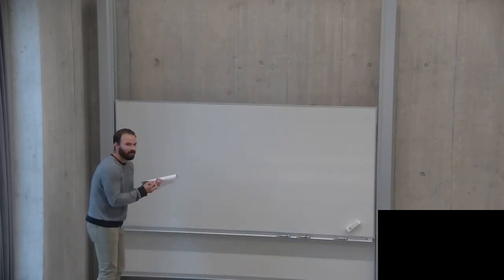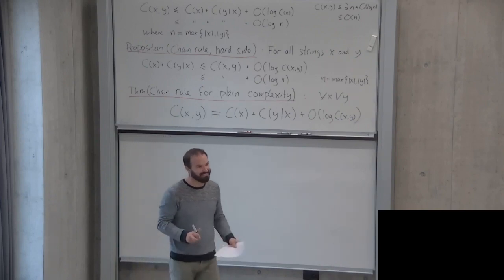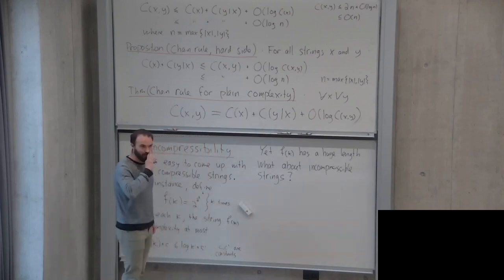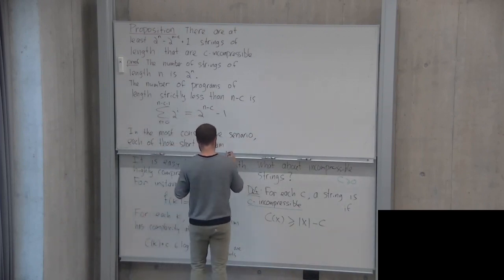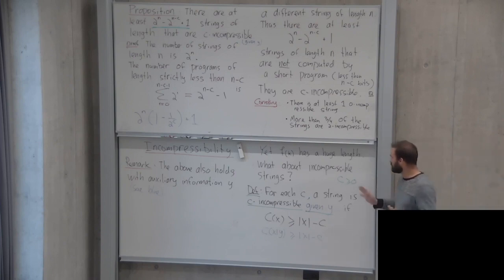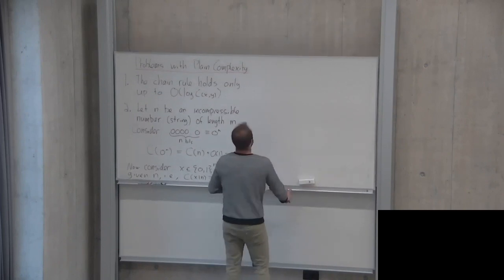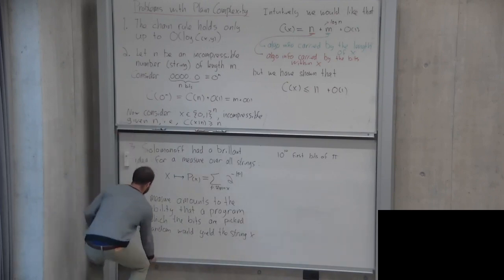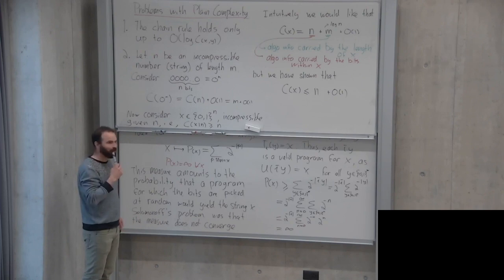AIT 14 – Chain rule for plain complexity, incompressibility, Solomonoff’s probability measure